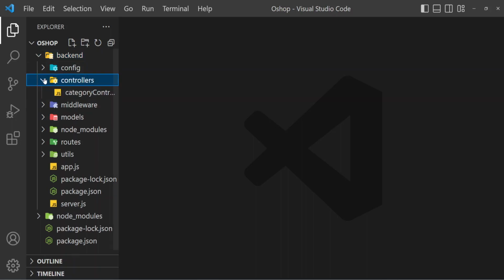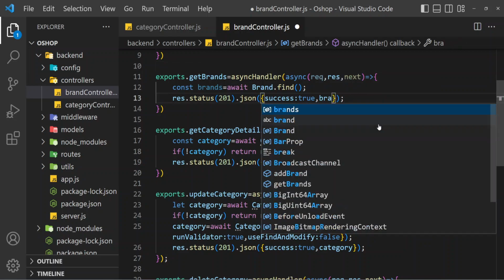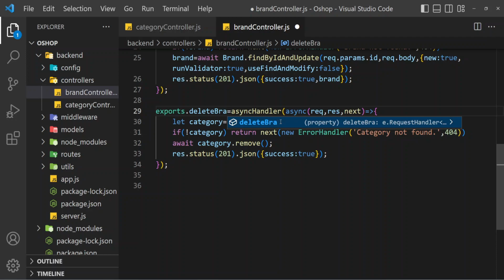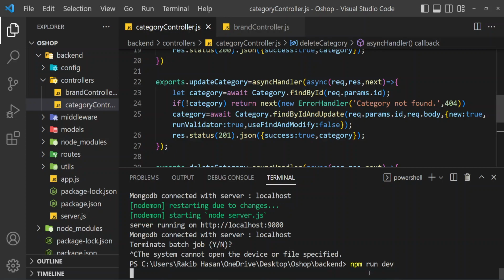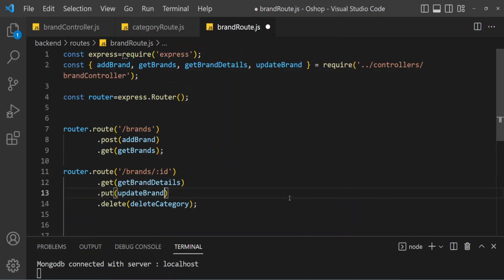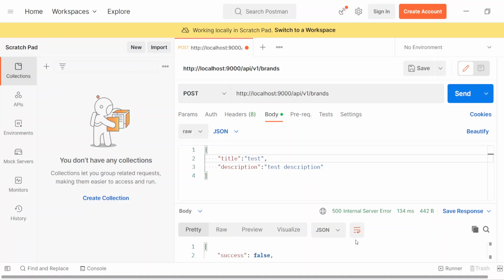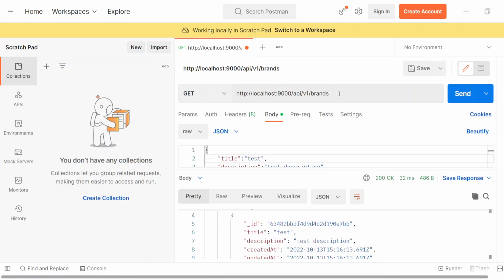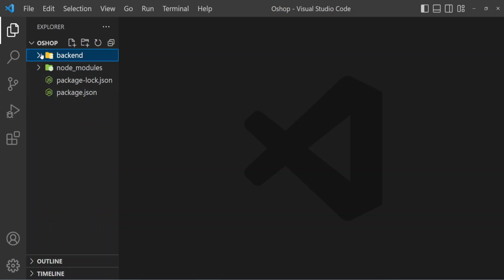MERN project - ecommerce - supershop || Brand controller & route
It's a MERN stack ecommerce supershop project. Here is the backend side.